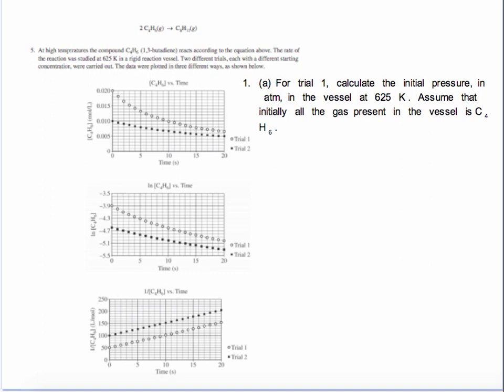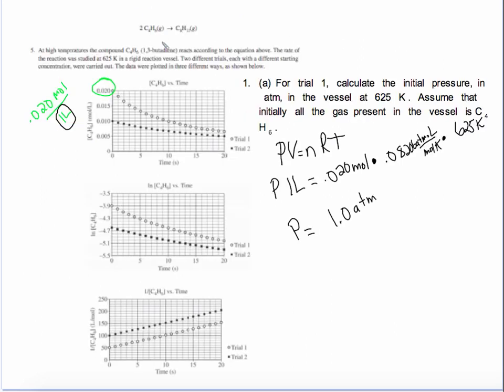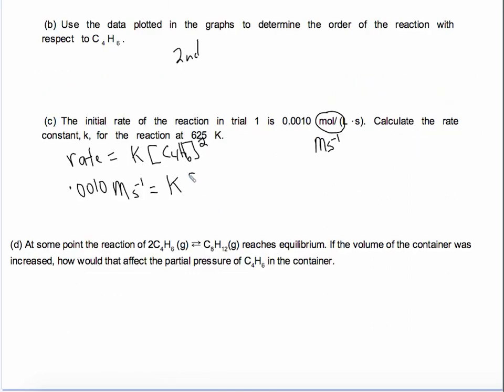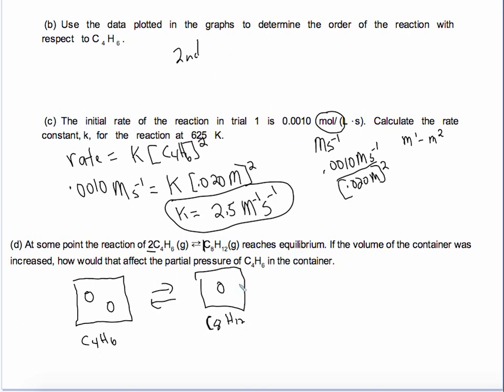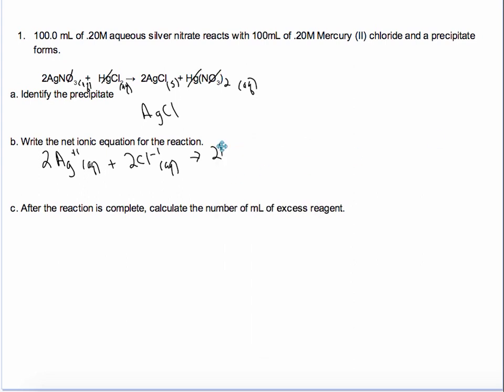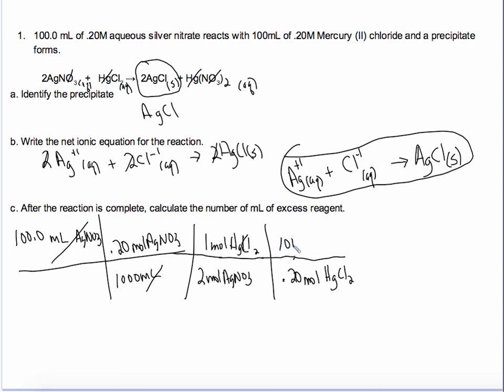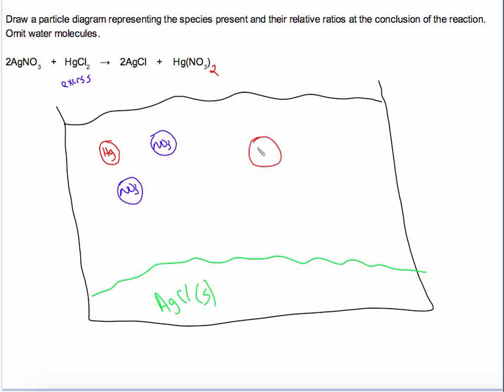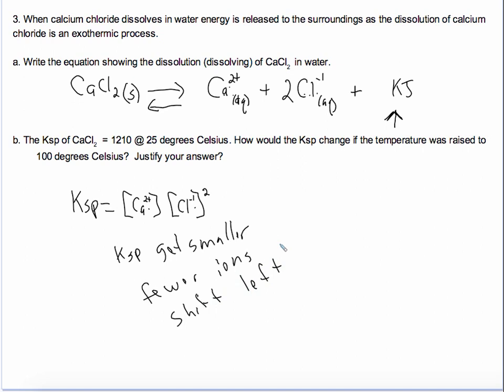AP Test Review #9